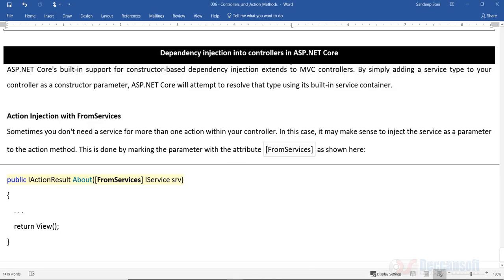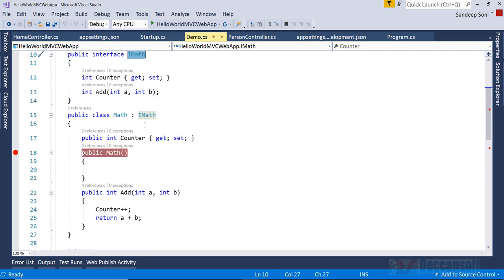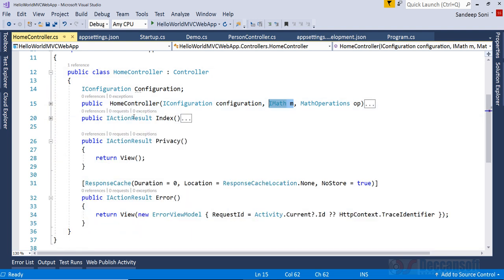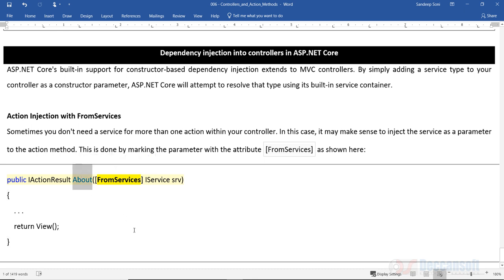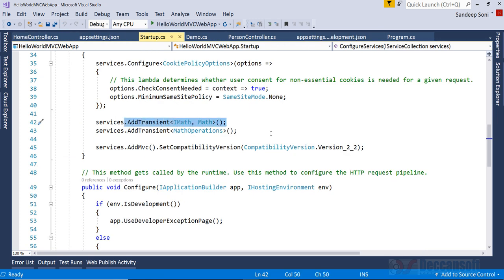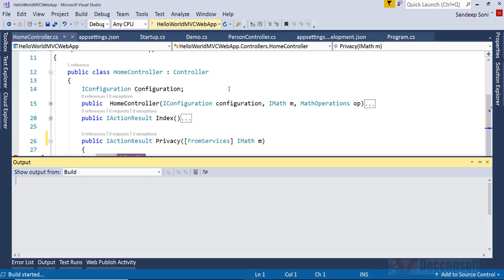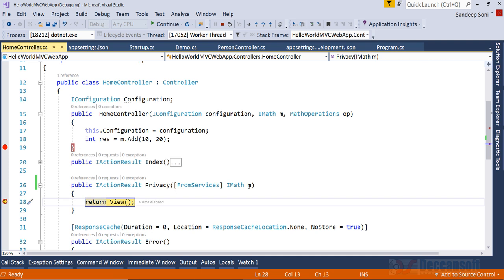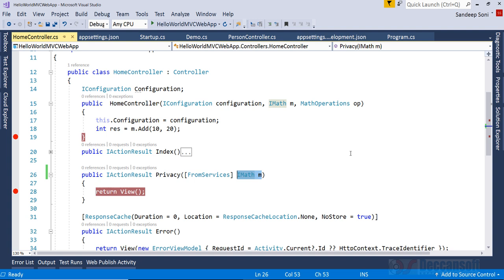06 3 Dependency Injection into Controllers